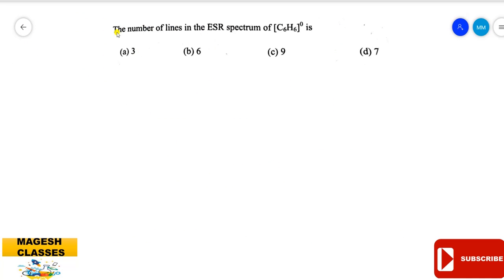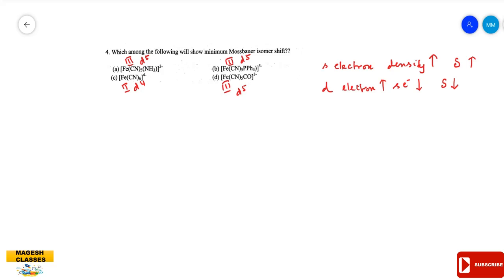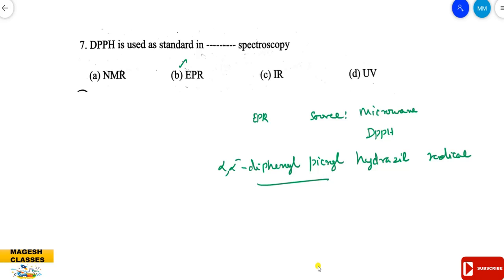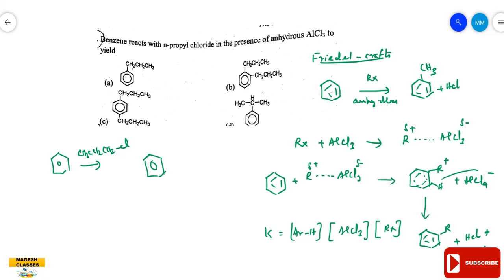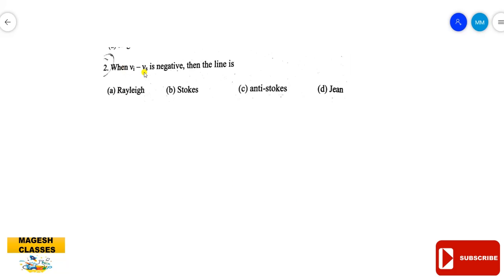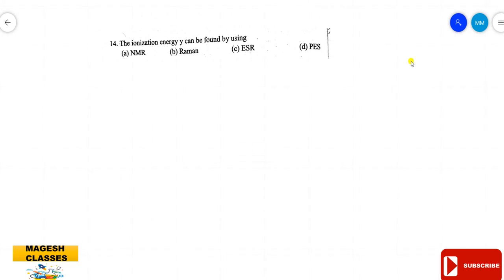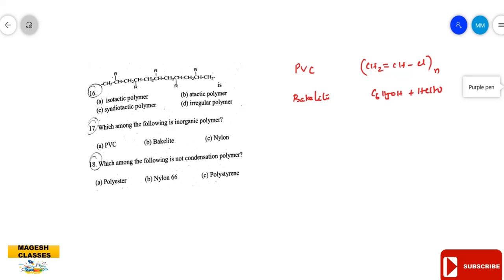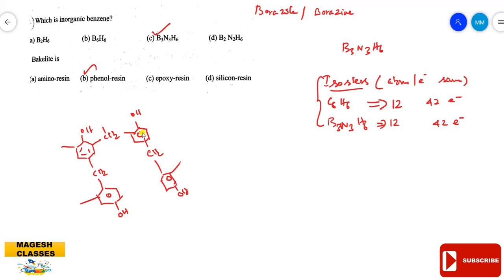TRB pg chemistry solved questions on 2011-12|Part-1||MAGESH CHEMISTRY CLASSES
This video consists of TRB PG Chemistry solved questions on 2011-12. In this Part-1 20 questions have been discussed